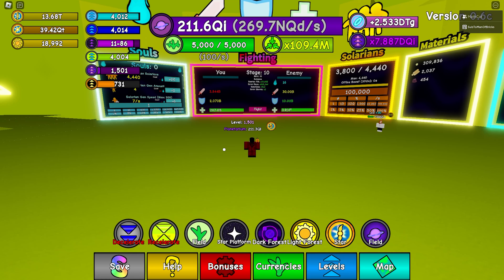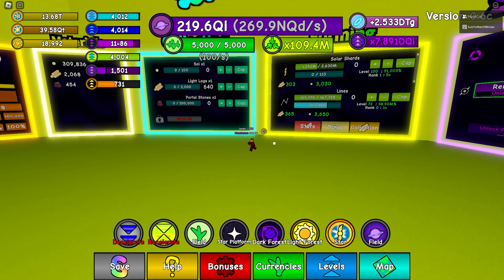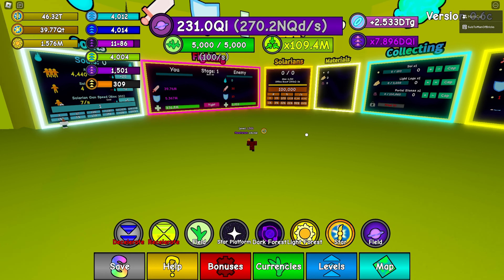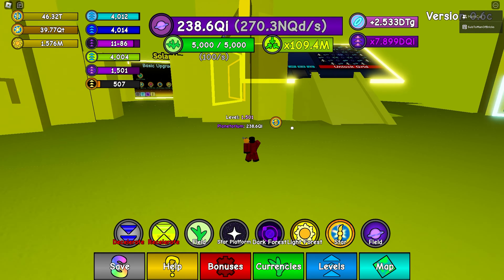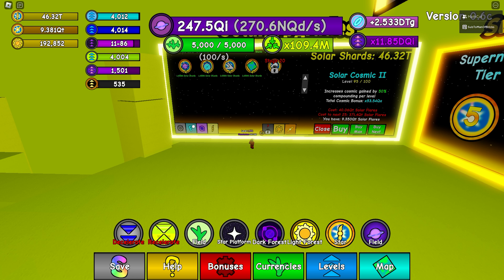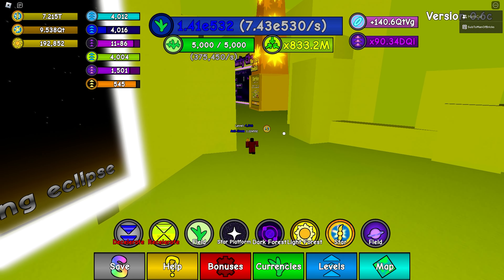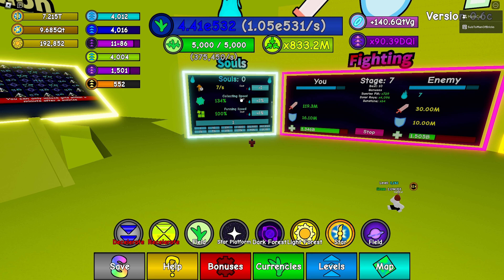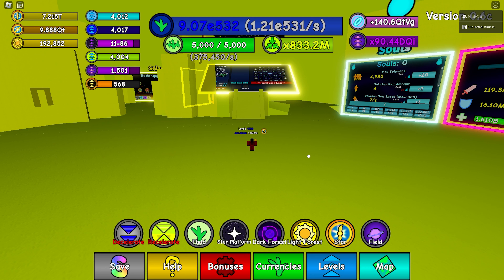Grinding for 4th Singularity - Grass Cutting Incremental ROBLOX